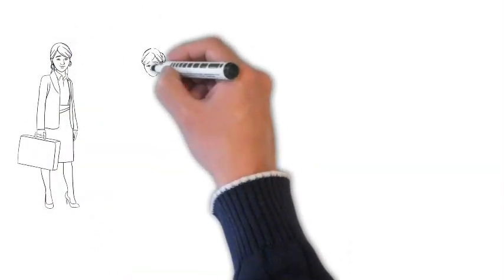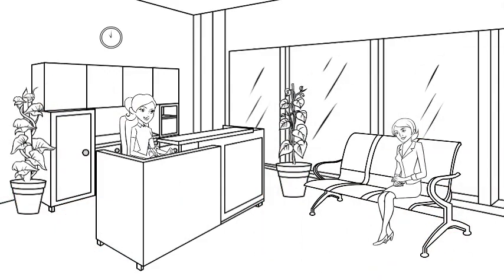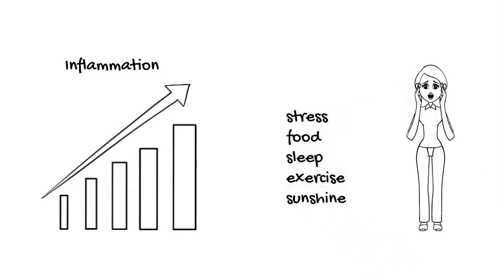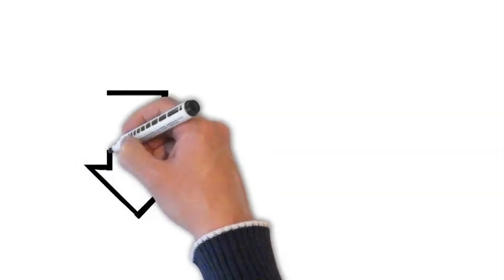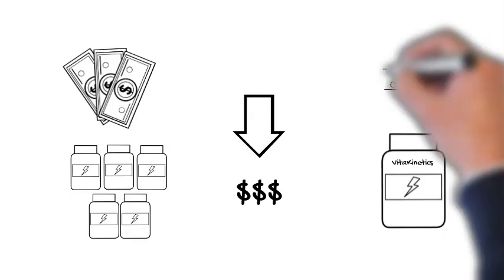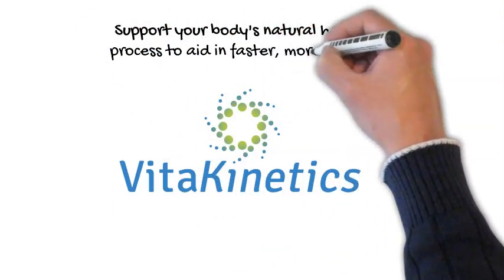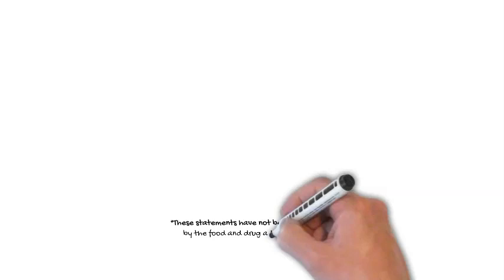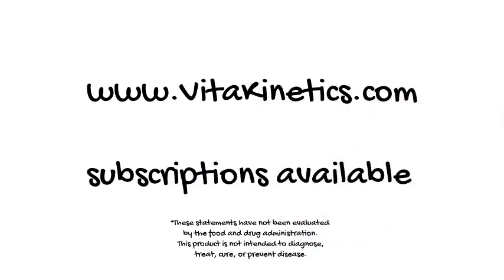The Story of VitaKinetics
Why do you need VitaKinetics? The